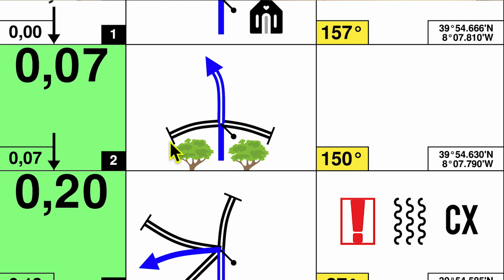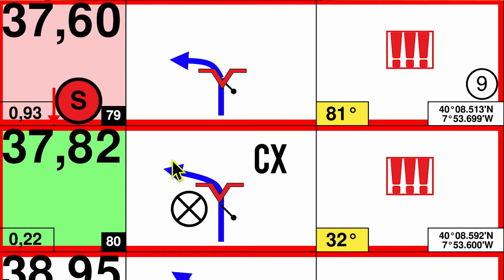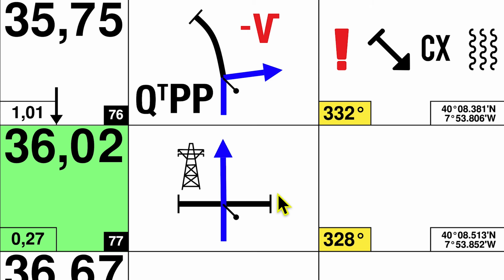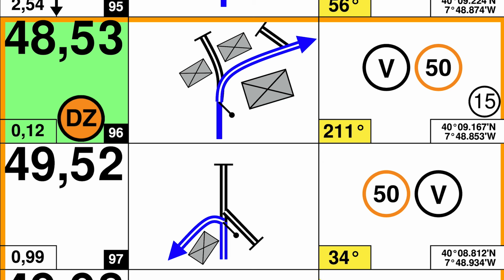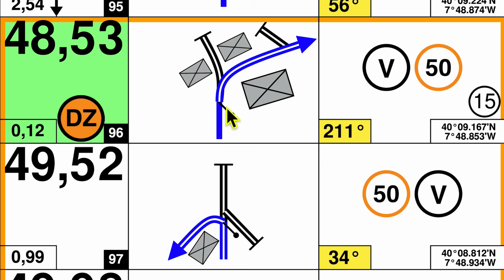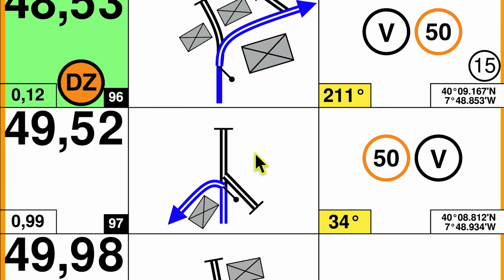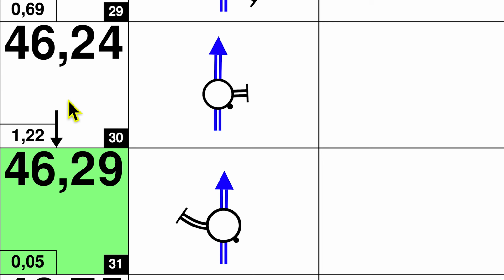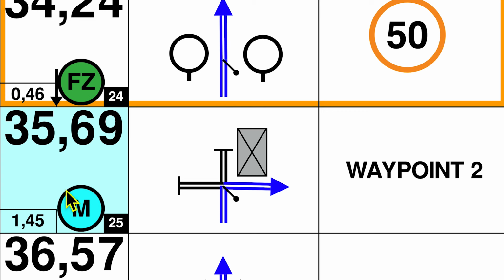3. Roadbook Signs and Symbols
Welcome to the third video in the 'Getting Started with Roadbook Navigation' series.

In this video we go more in depth into understanding what's in a roadbook and take a look at the different types of common signs and symbols.
-  Roads and Tracks
-  Danger Symbols
-  Terrain Symbols
-  Instruction Symbols
-  Speed Control Symbols
-  Organisation Symbols

After this we'll put it all together by running through a couple of roadbooks and explaining how to interpret the signs and symbols.

We also cover off speed zones, as well as the 'green boxes' and the 'blue boxes'.